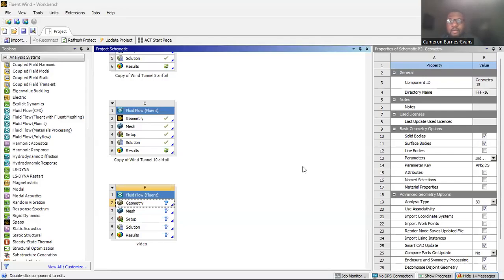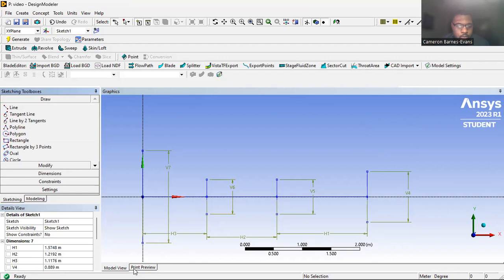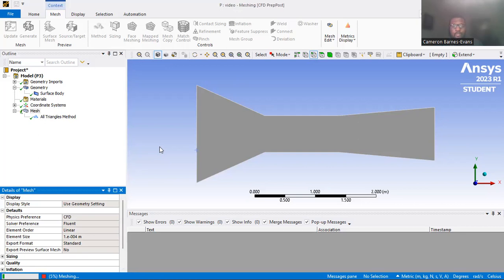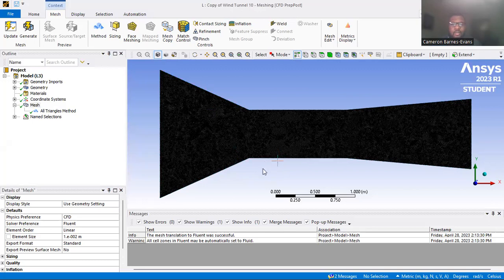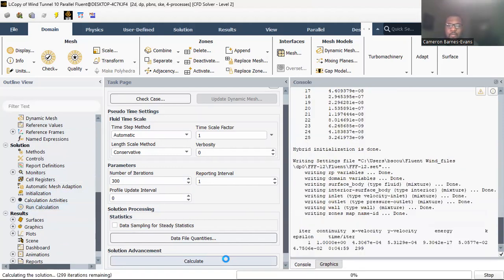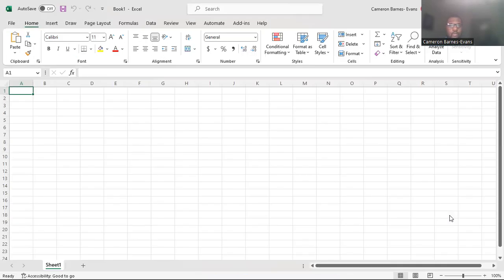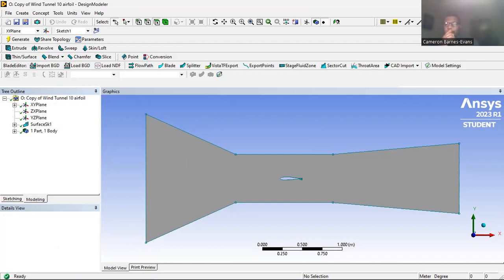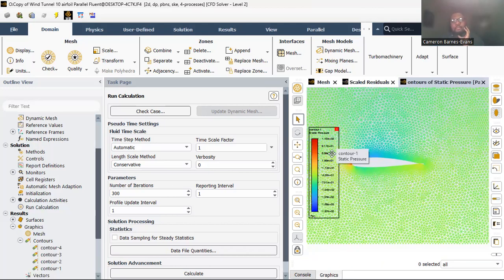Final tunnel video. EML 3701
UCF EML 3701
Fluid Mechanics tunnel tutorial with the brief airfoil.